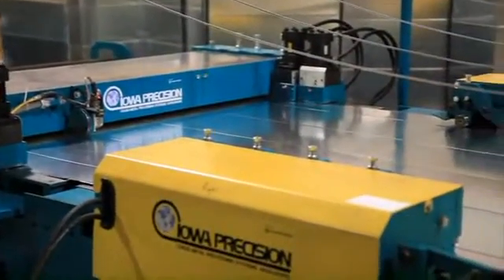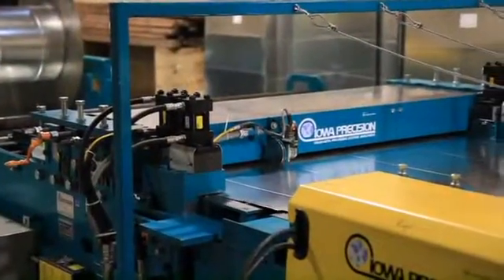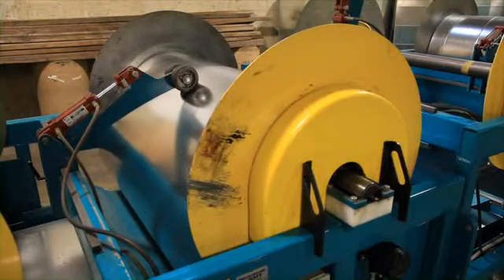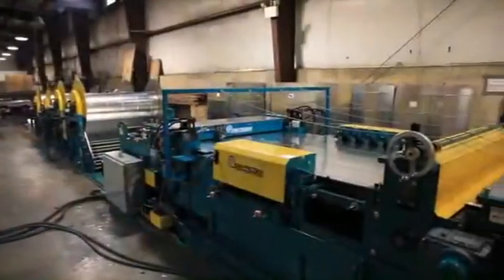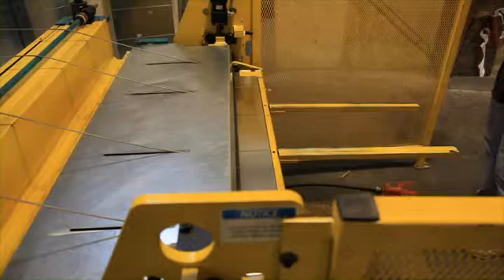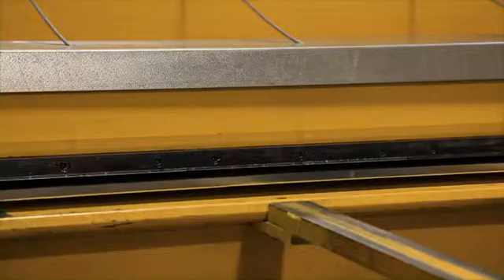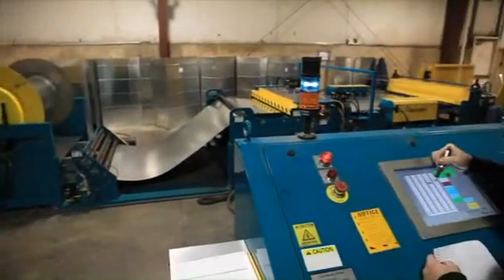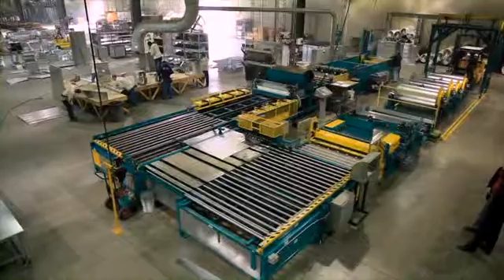Pro-Ductomatic Starter Coil Line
Drives material (sheet metal) off a coil and flattens, bends, beads, notches, forms the slip and drive cleat, produces the male Pittsburgh or Snap-Lock seam and breaks the blank into "L", "U" or fully wrapped section.